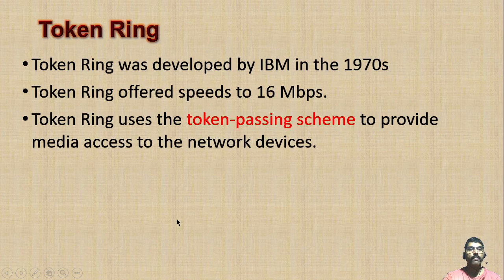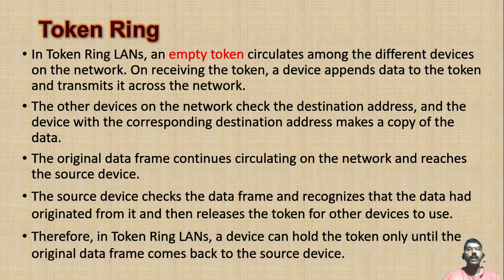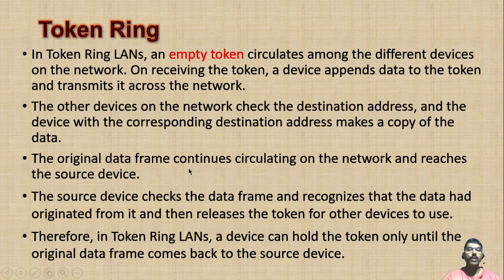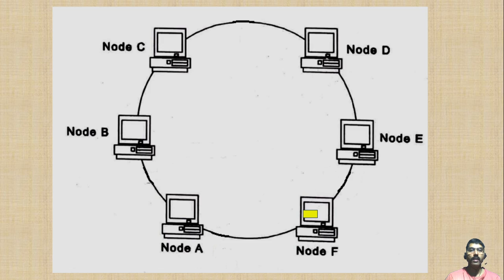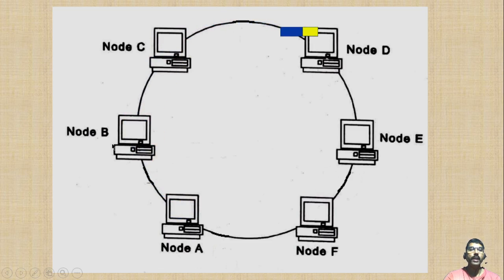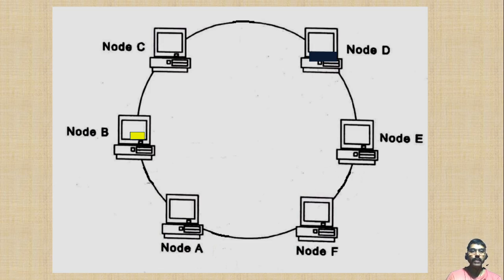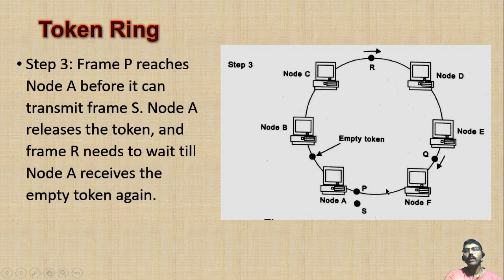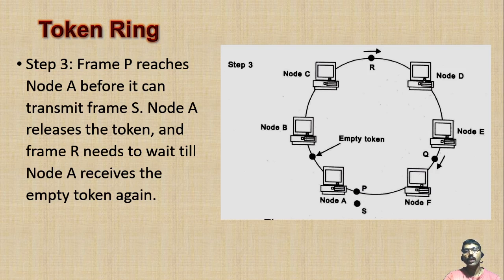CN 4 18 Token Ring